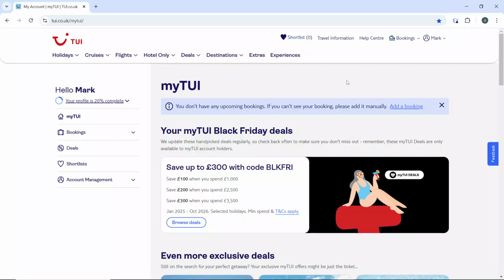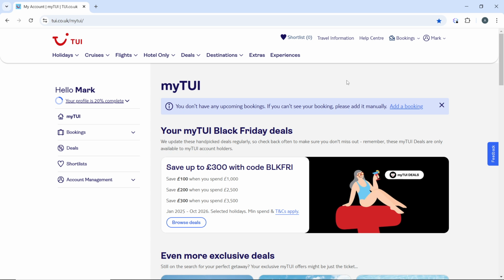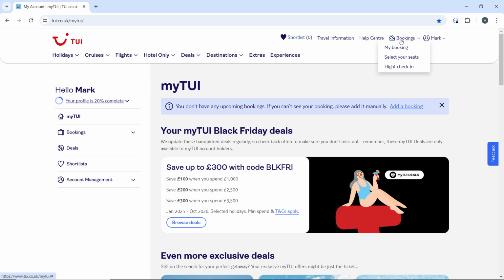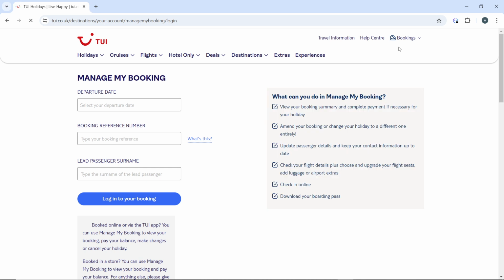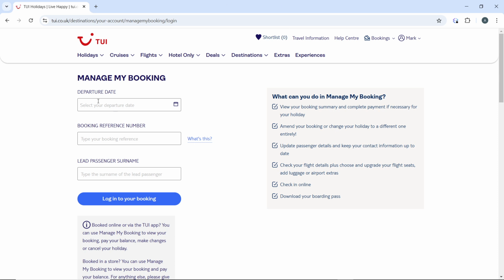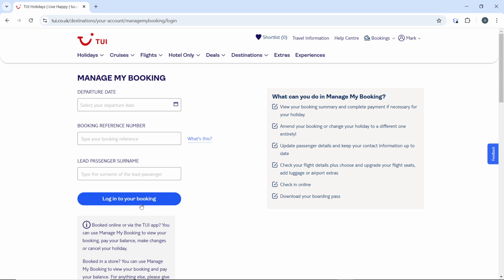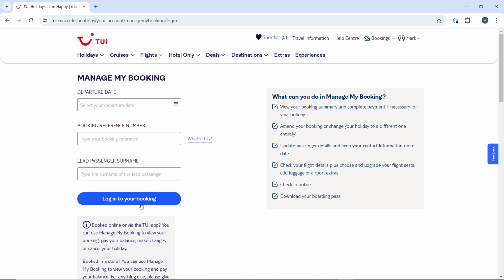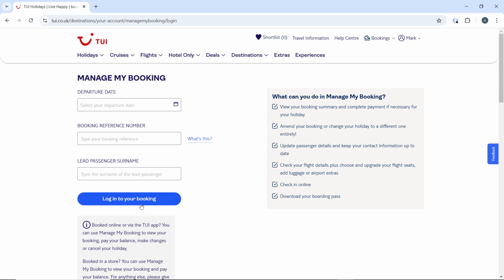How To Cancel a Flight On TUI Airways (Quick and Easy)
In this video I will show you How To Cancel a Flight On TUI Airways. It would be good if you watch the video until the end so that you don't miss important steps.